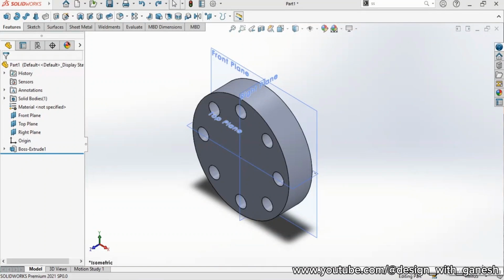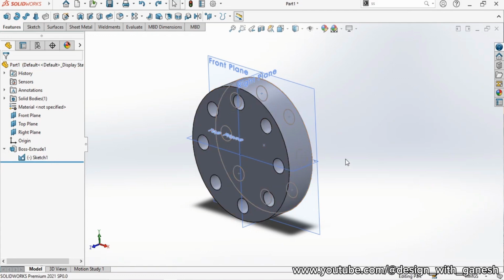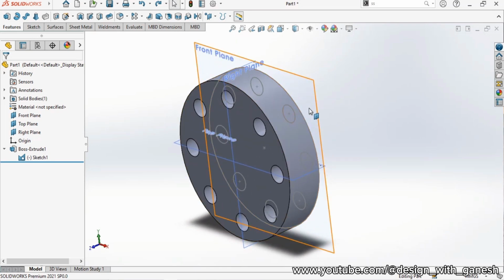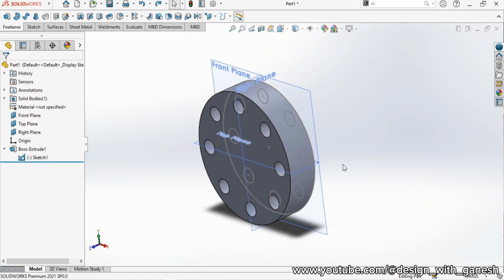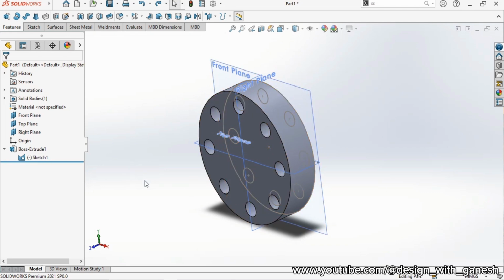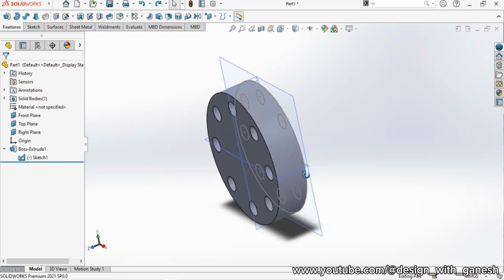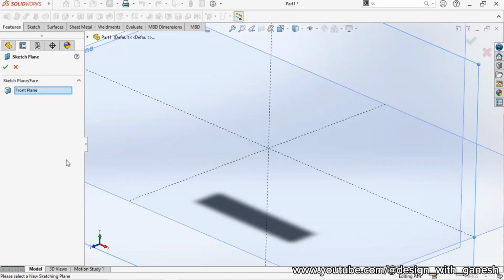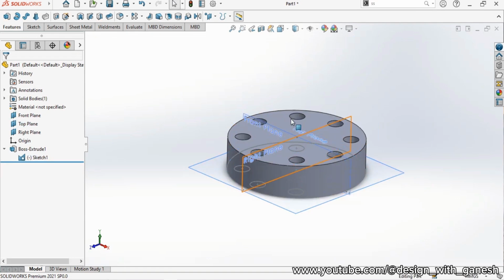How to change sketch plane in solidworks